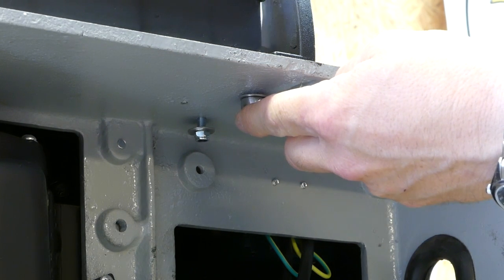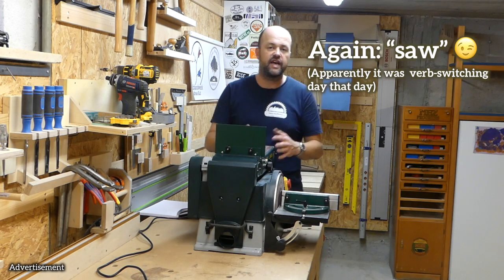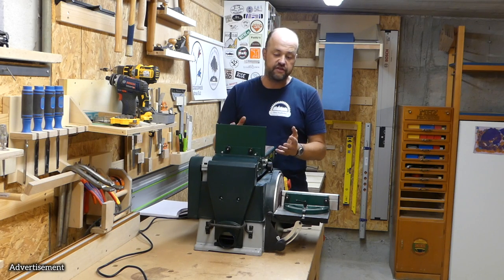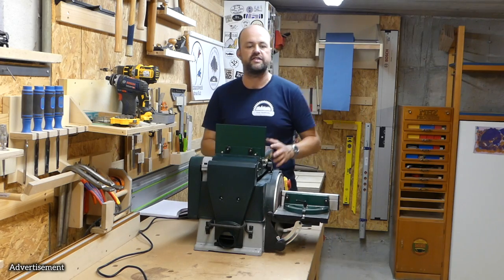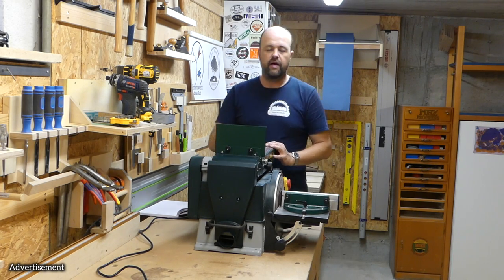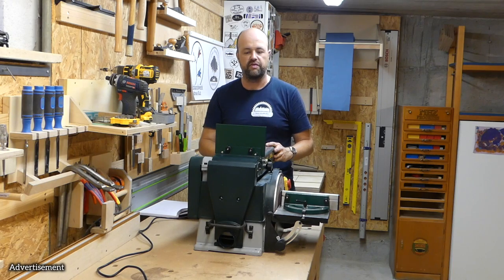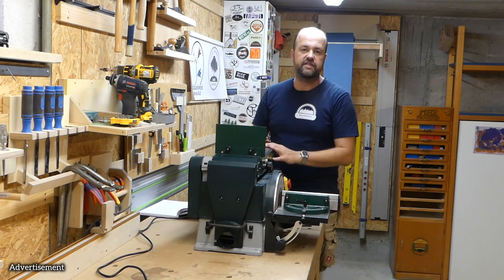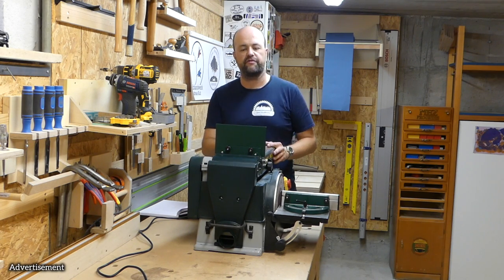BELT SANDER + DISC SANDER Record Power BDS 250 – UNBOXING & FIRST LOOK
I unbox and set up the belt sander and disc sander BDS 250 by Record Power. I show you the components of the machine and how to put them together to get going. This belt sander/disc sander combination is very sturdy and powerful, its build quality is very good, all the major parts are made of metal (cast iron mostly). I ran into an issue with the work table but I show you in the video how I solved that.

## My tools ##

Shirts etc.

## Music ##